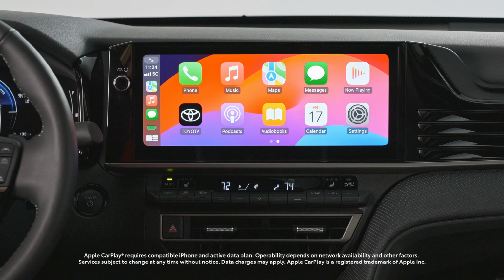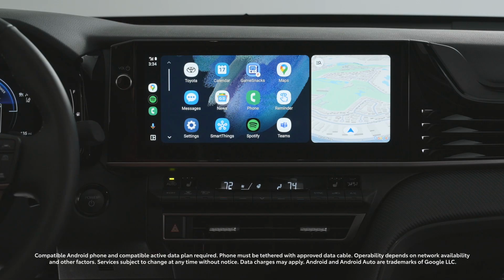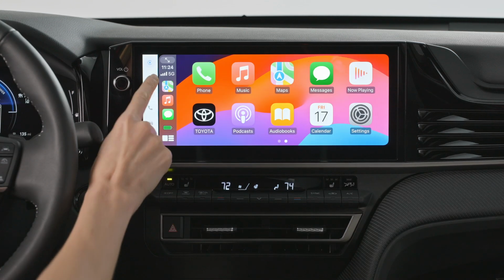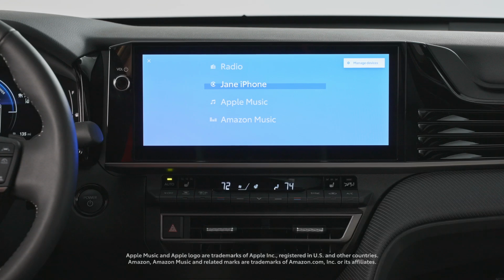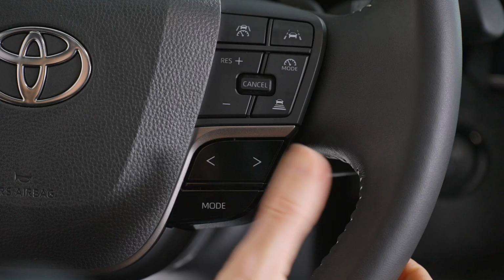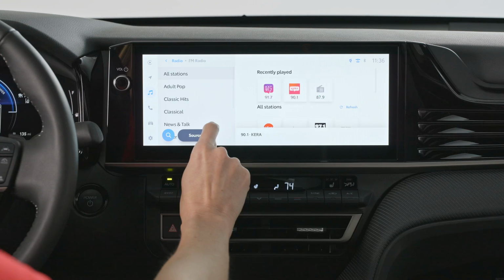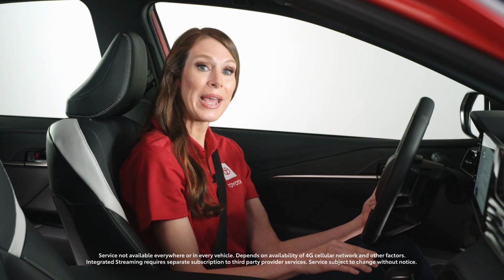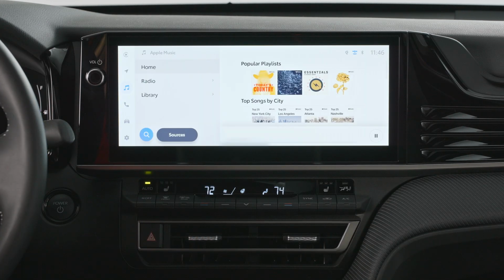How to Change Audio Sources in Your 2025 Toyota Camry | Toyota Camry Drive-Off Essentials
Discover how to get the most out of your 2025 Toyota Camry's audio features with this step-by-step guide. Learn how to navigate the Toyota Audio Multimedia System, switch between Apple CarPlay and Android Auto, operate the vehicle's radio, and link an existing Apple Music and Amazon Music subscription. Learn more about the Toyota Camry audio multimedia system

00:00 Introduction
00:08 Getting In and Out of Apple CarPlay
00:14 Switching Audio Sources
00:30 Getting In and Out of Android Auto
01:19: Tuning the Radio, Adding Favorite Stations and Using Steering Controls
2:09: Linking Existing Apple Music or Amazon Music Subscriptions

This video guides you through changing audio sources, using Apple CarPlay and Android Auto, and connecting streaming services in your 2025 Toyota Camry.